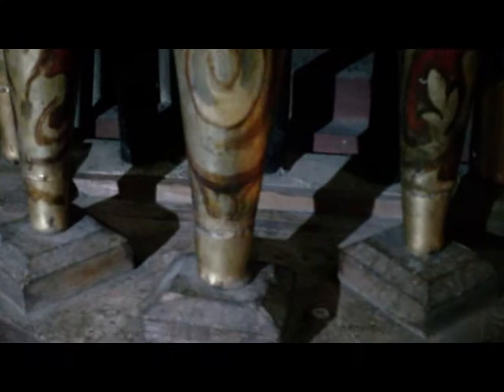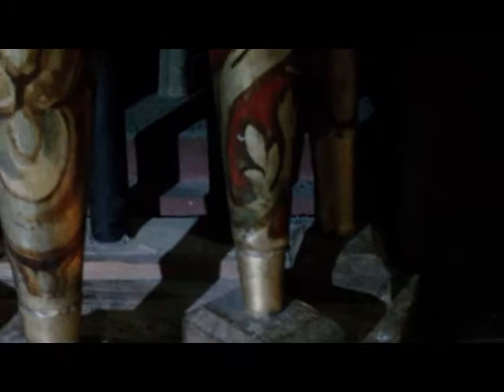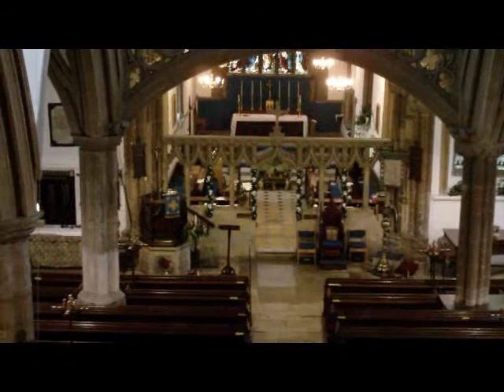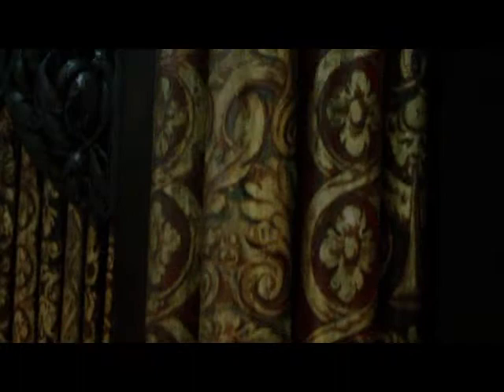St Mary's organ restoration Part 3